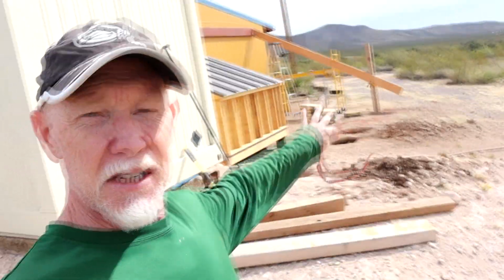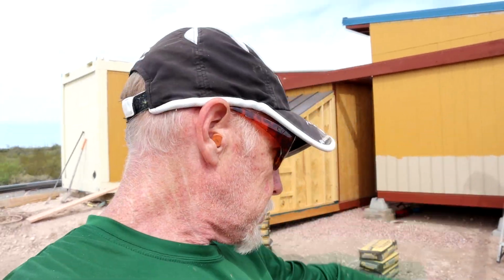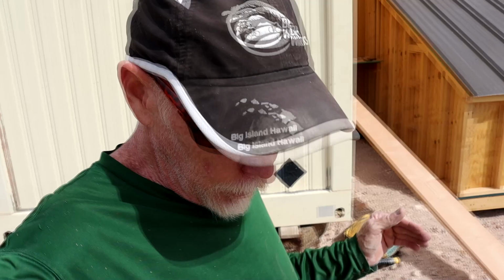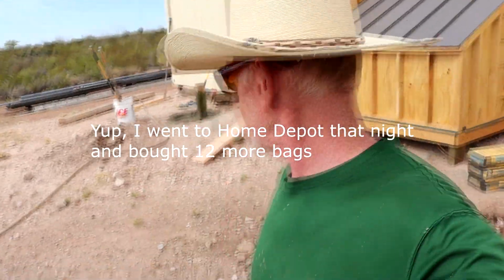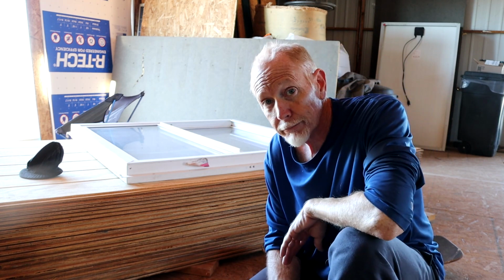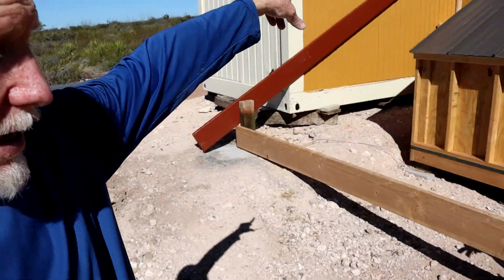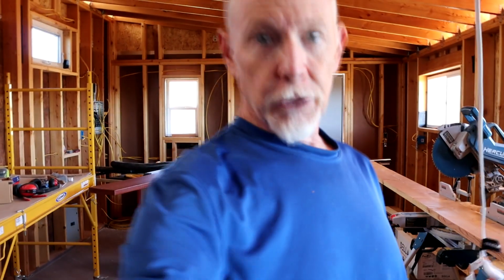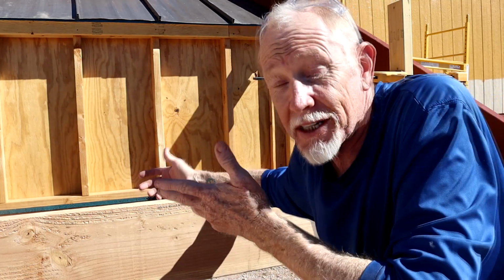New Solar Array Unlike Any Other - Offgrid Power Via "Sweat Equity"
Off-grid living demands copious power, but traditional solar racks just won't cut it! That's why I'm ditching the mundane and creating an innovative setup: zero metal parts, all solar equipment neatly nestled beneath, wind-resistant, and brilliantly simple. See it here!
1: No metal rails, clamps, or hardware:
2: All Solar equipment will be housed underneath it
3: Windproof
4: Simple

Timestamps:
00:00 Intro
00:25 Water =-Life, Solar = Comfort
01:45 Solar Array Build plan - Foundation work
04:05  Mystery under the ground
05:20 cement work begins
08:15 Deck talk interlude
09:50 Project color scheme
11:00 Windows Update
13:00 Next steps, planning the build

Best Gas Can I've Ever Bought for long term storage

+ Metal Shears for cutting roofing like this
A: The Ryobi One Circular Saw I use to build most everything
B: Ryobi drill used (these are great tools)
0. Cooper and Hunter Mini Split - super efficient A/C for tiny homes
1: IBC tote to garden hose adapter
2: Spindown pump to remove large sediment
3: Aquaboon 20" x 4.5" Filter Housings w/brackets
4: Aquaboon 5 micron water Filter set
5: UV water filter to remove deadly bacteria
6: Victron Smartshunt
7: SEAFLO Pre-Pressurized Accumulator Tank
8: TEMCo 10 AWG/Gauge Solar Cable (USA made)

Camping, Survival, and Recreation Gear:
- Surviveware Trauma First Aid kit
- Champion Dual-fuel 3800 watt Generator

-Camera / Vlogging Gear:
- Canon M50 camera body
- Sigma 16mm Wide angle lens for vlogging with M50
- Canon EF-M 55-200mm all arounder lens
- FeiyuTech AK2000 3-Axis Camera Stabilizer Gimbal
- 36 Slot Memory Card Organizer
- Camera sling bag
- Netral Density Filter - adjustable for Sigma lens
- Pixel Wireless Lavalier Microphone
- Purple Panda Lav microphone
- Tascam DR-05X Recorder
- Samsung S9 Phone / camera